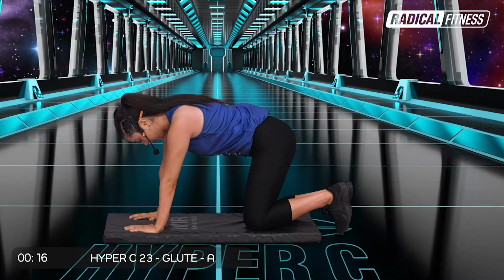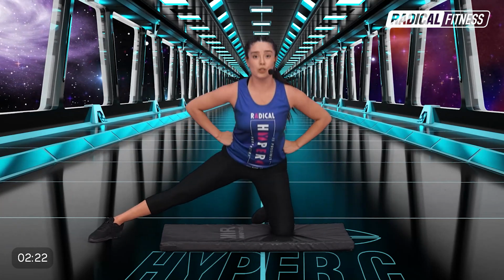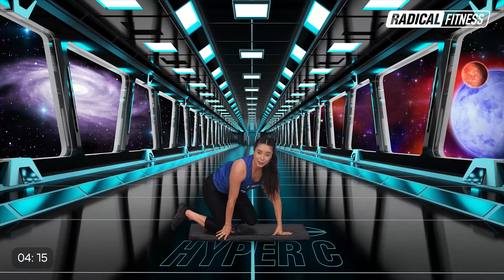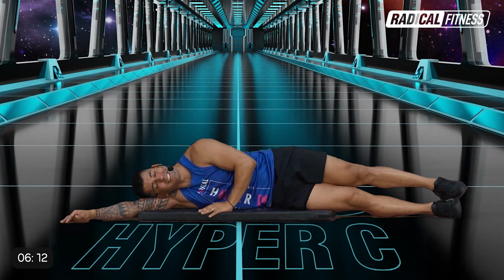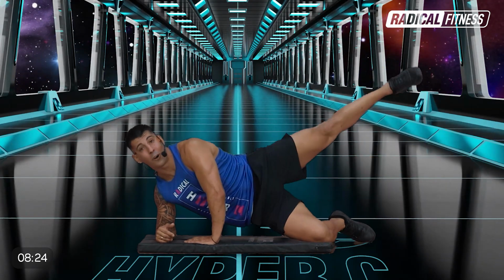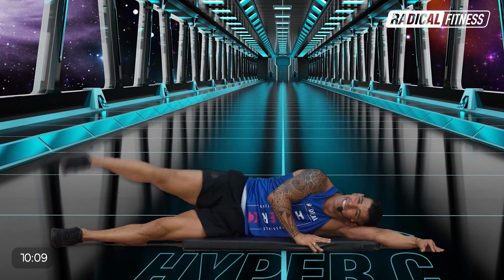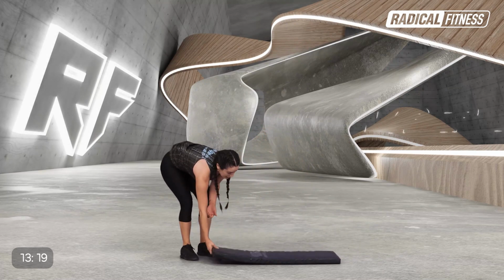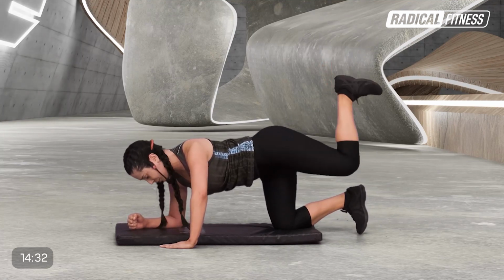HYPER C ONLY GLUTES ® GLUTES WORKOUT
GLUTES WORKOUT
Toning & conditioning
The best Core HIIT program (HIGH INTENSITY INTERVAL TRAINING), providing an intense and effective workout for Glutes!
The key to all body movements is dependent on your core stability, strength and mobility. With it you can do everything from the mundane to the extreme. Without it and the easiest of tasks become impossible.
Enter HYPER C Glutes ® a strength, toning and conditioning program specifically for the Glutes, which will help you to do almost anything.
HYPER C ® Glutes uses the HIIT formula, providing great results in short time. In fact, the training is so superior that it can be offered as a 15-minute workout.
With HYPER C Glutes ®, you will improve your tone in Glutes and burn Fat localized on the abdominal zone. HYPER C ® is what ALL Butt programs should be, innovative, challenging, and rewarding.

HYPER C ® Glutes BENEFITS:
•       Super toned glutes
•       Helps build a rock-solid core
•       Increases the ability to BURN FAT during and after training
•       Builds muscle
•       Enhances and increases metabolism
•       Improves posture, stability, balance and coordination
•       Reduces back pain and the risk of injury
•       Releases endorphins in the brain
•       Builds self-confidence
•       Increases the strength of your entire immune system
•       Helps control blood sugar levels, improve blood pressure and reduce the risk of obesity.
•       Offers results in a few weeks. Improving physical condition, health and aesthetics in a short time.
•       Saves time and is effective. An HYPER C Glutes ® class is performed in a maximum of 15´, up to three sessions per week.
•       Provides an accessible workout. No equipment - You do not need equipment to do it. Only your body and the desire to train.
•       Provides a simple training. Anyone can do it - ease of simplicity.

Program developer (IMF): Nathaniel Leivas & Gaby Leivas.
Produced by Radical Fitness in the Radical Fitness Studios